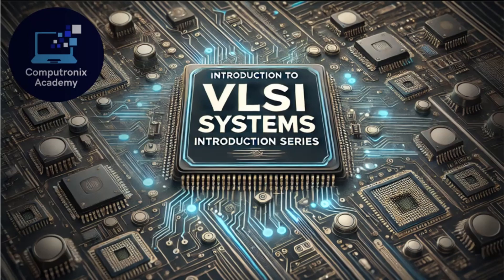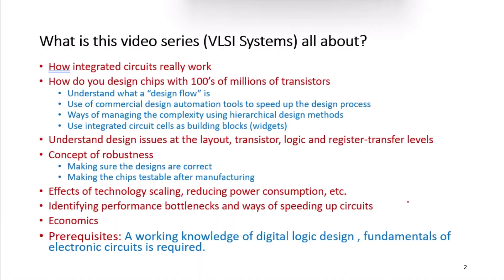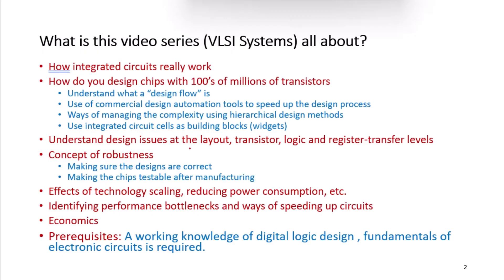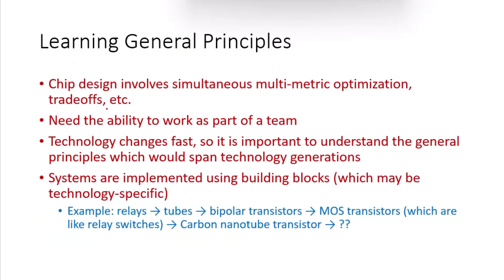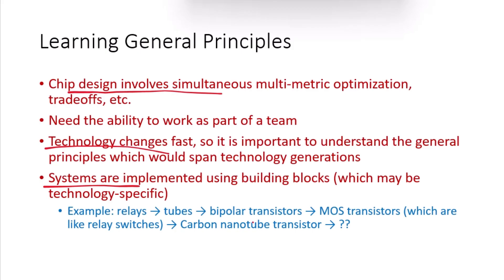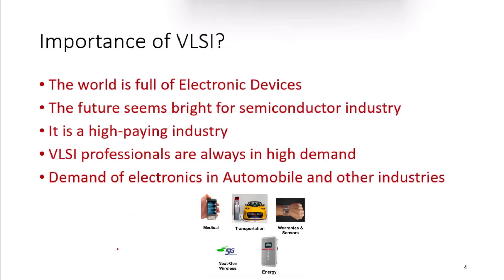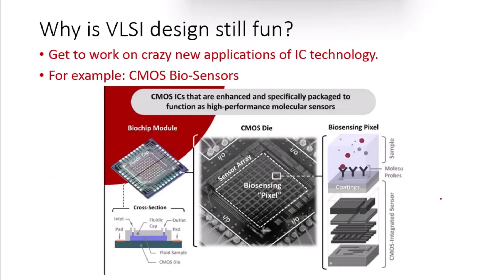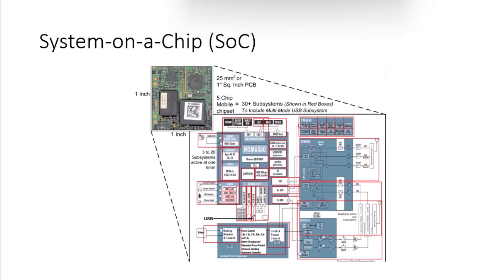Introduction to VLSI Systems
Welcome to our introduction to VLSI Systems! In this video, we explore the fascinating world of Very Large Scale Integration (VLSI), where you’ll learn how integrated circuits with millions of transistors are designed and implemented. We’ll cover key concepts like design flow, hierarchical methods, and the use of commercial design tools. Whether you're an engineering student or tech enthusiast, this video will give you a solid foundation in VLSI technology and its importance in the modern world.